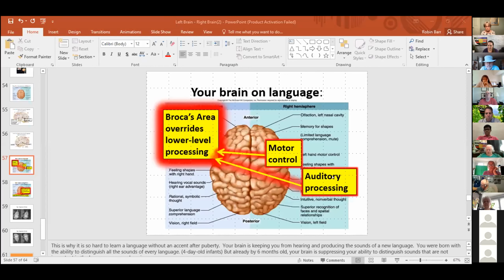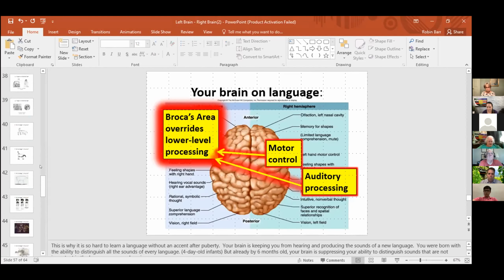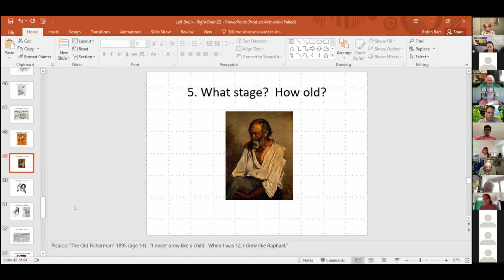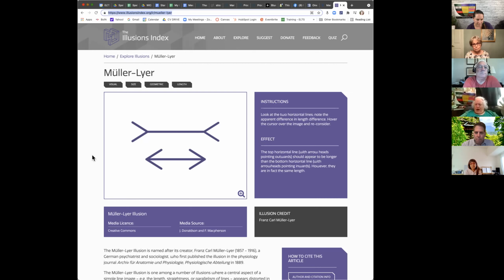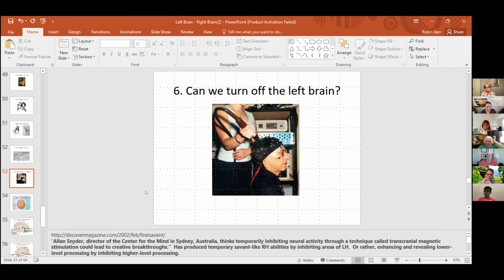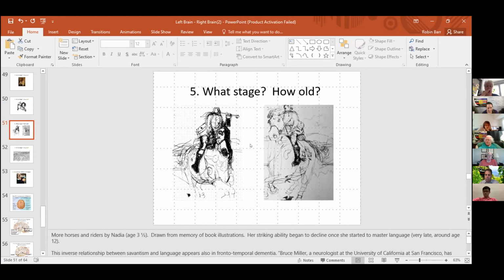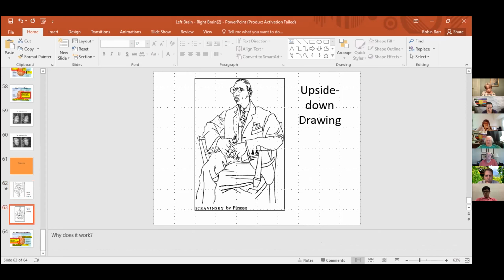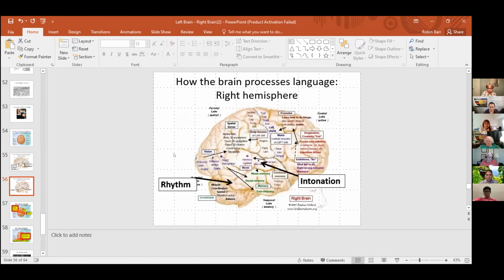Fridays at Five: Ask the Linguist